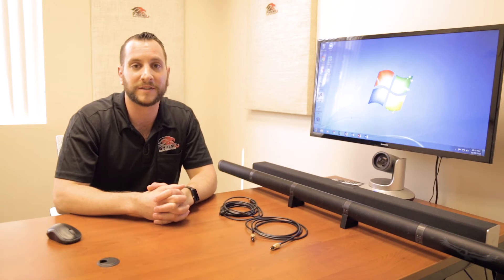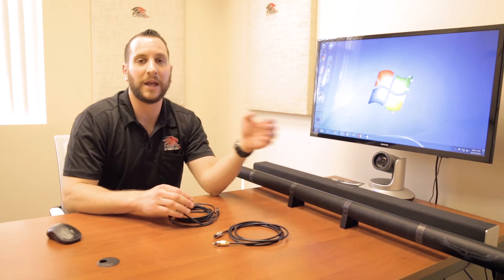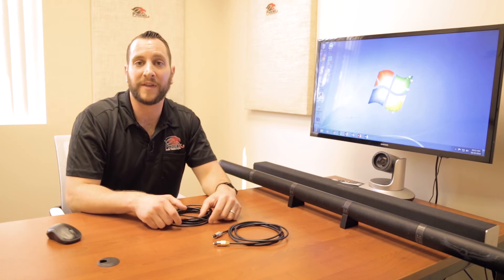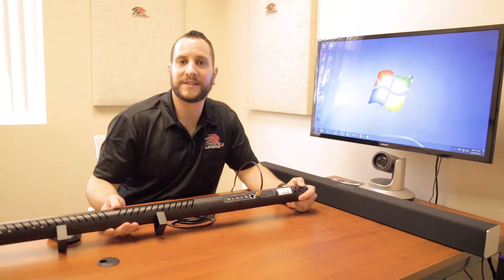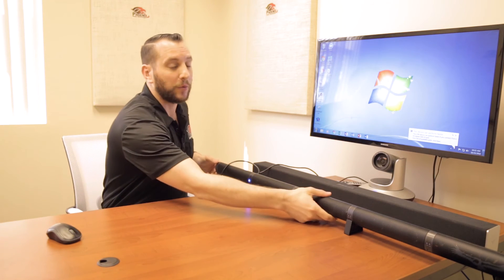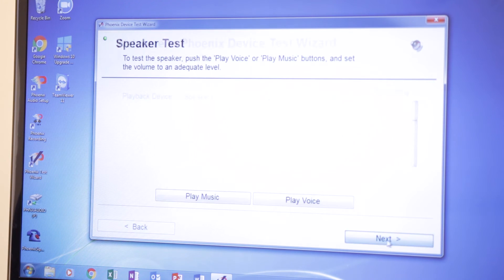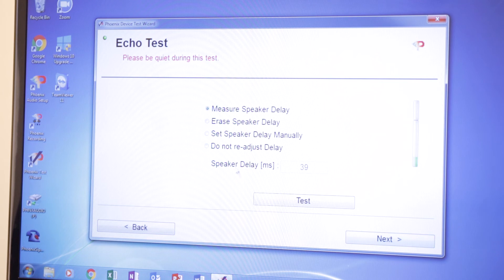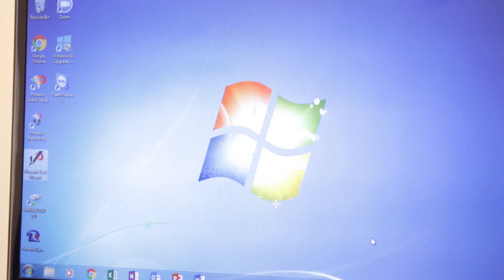How To Install The Condor Mic Array | Phoenix Audio Technologies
This video gives you step-by-step instructions on how to install your Condor Beamforming Microphone Array.